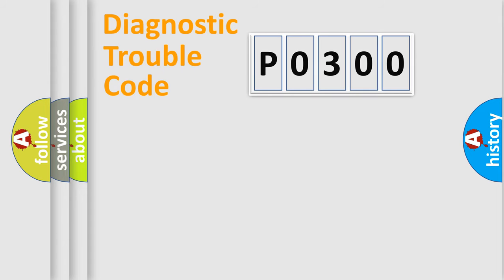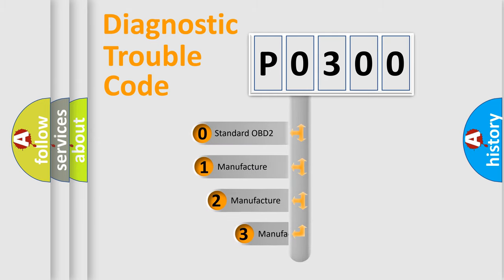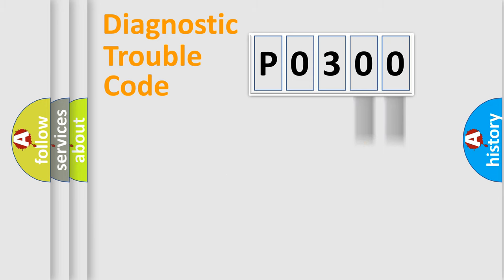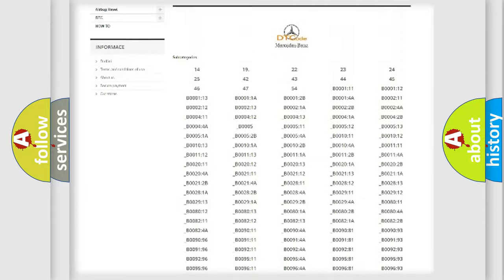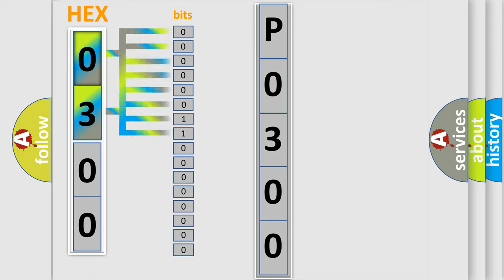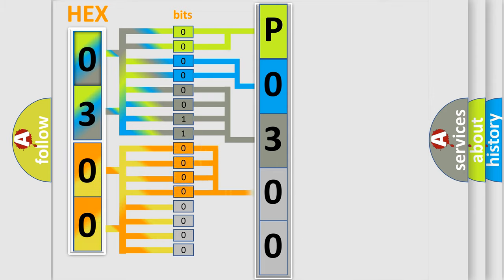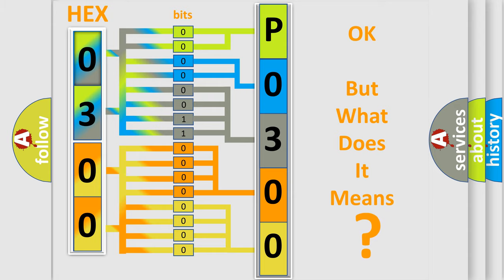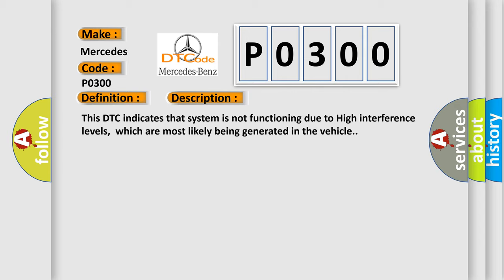DTC Mercedes-Benz P0300 Short Explanation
Contents:
0:21 Basic DTC analysis according to OBD2 protocol standard.
1:48 Insight into programming
2:58 A diagnostically understandable description of the Diagnostic Trouble Code
3:05 Basic error definition

Make
Mercedes Benz
Code
P0300
Definition
RF Internal Interference
Description
This DTC indicates that system is not functioning due to High interference levels,  which are most likely being generated in the vehicle
Cause
 Internal vehicle noise source